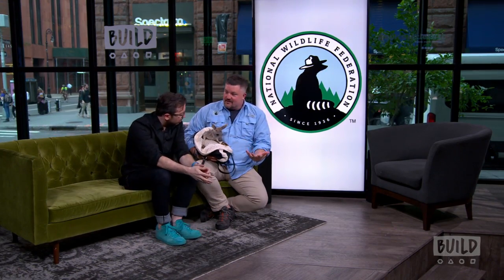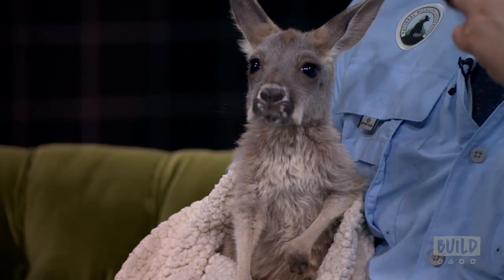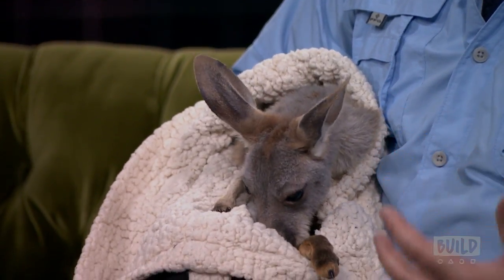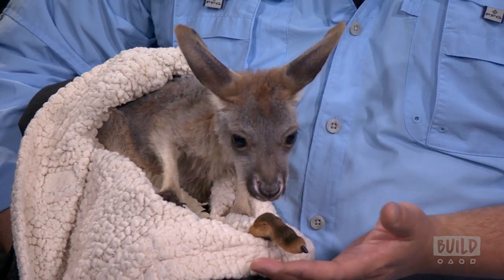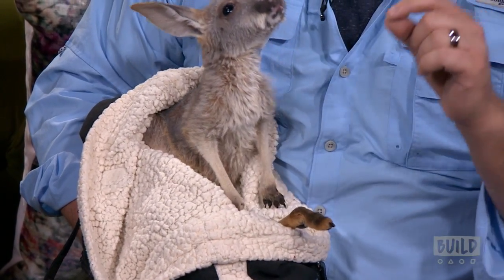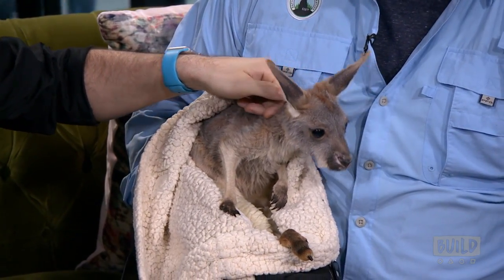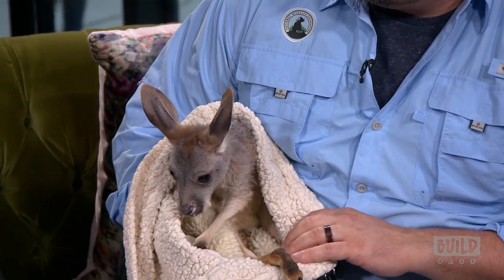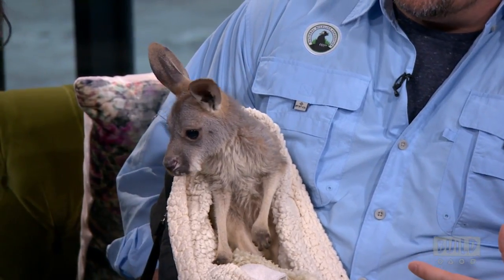Nelly The Kangaroo Visits BUILD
Naturalist David Mizejewski bring a baby kagaroo named Nelly to BUILD.